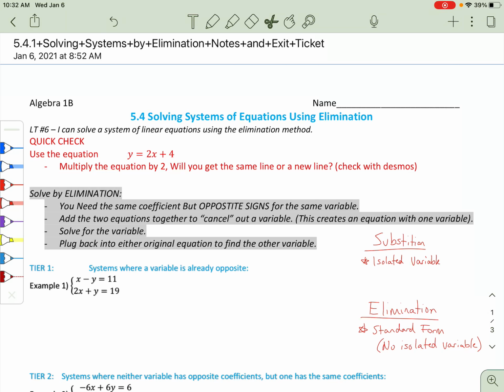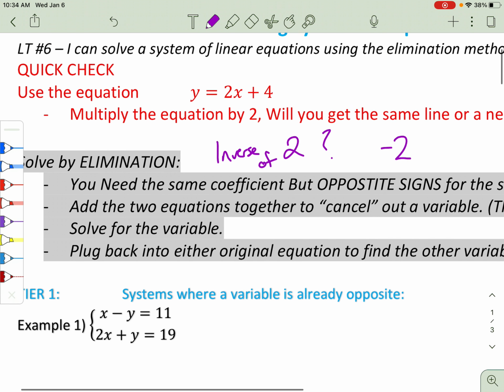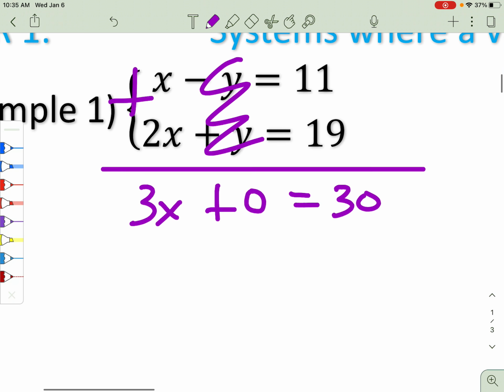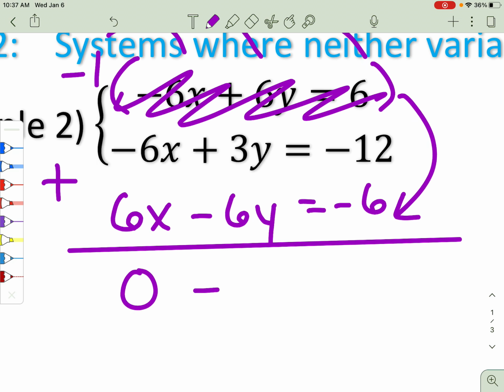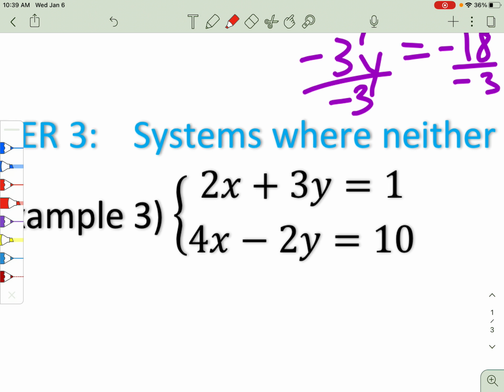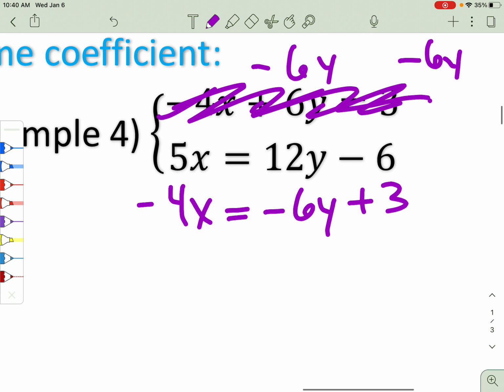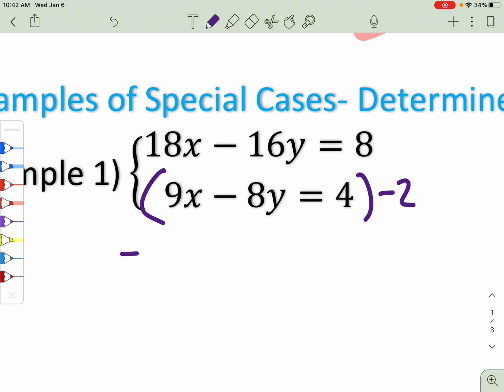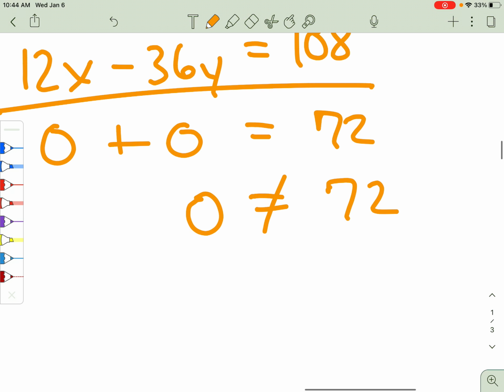5.4.1 Solving Using Elimination